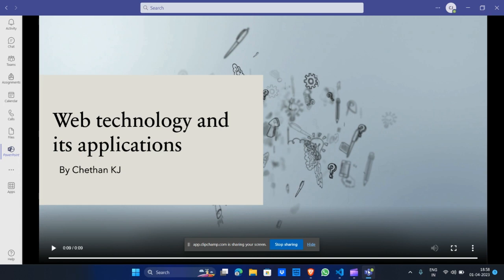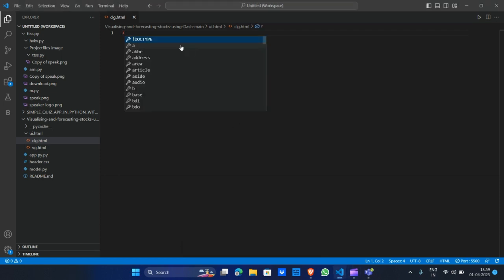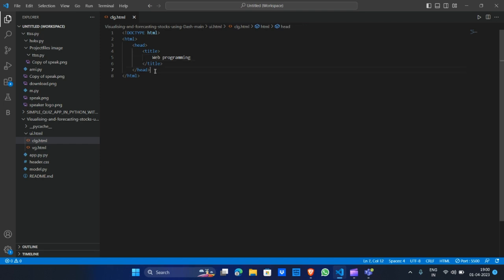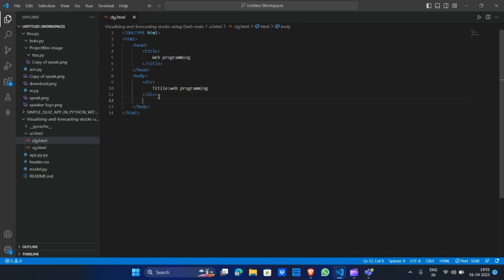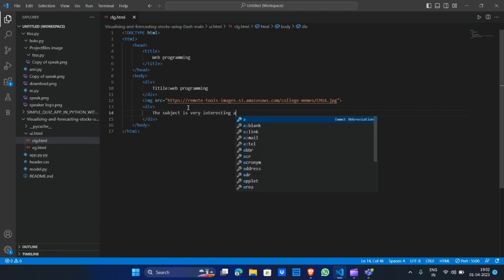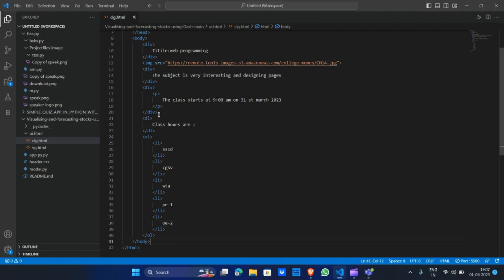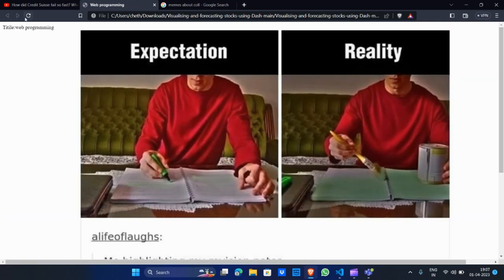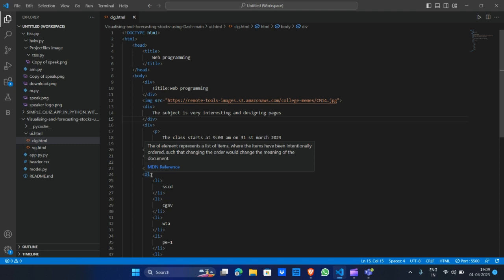SIMPLE WEB PAGE USING HTML